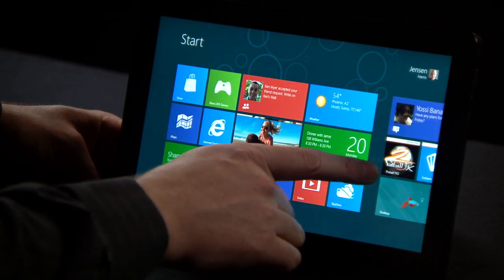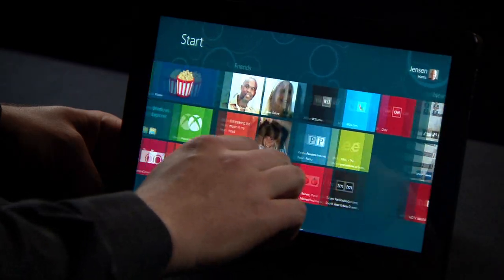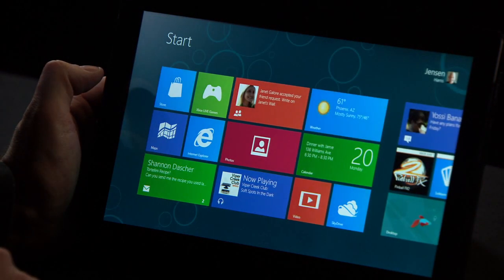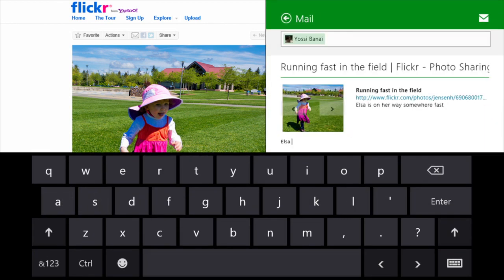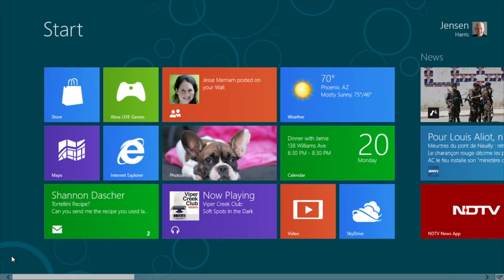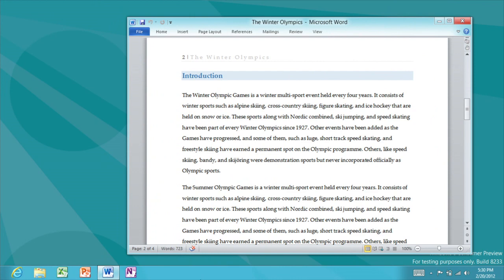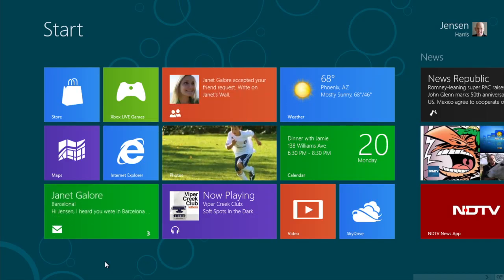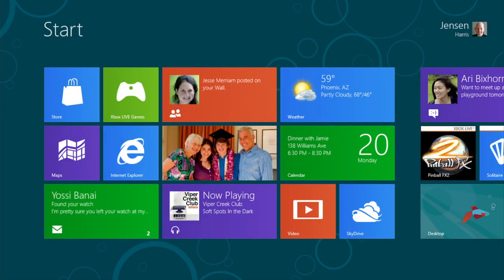Windows 8 Consumer Preview Demo